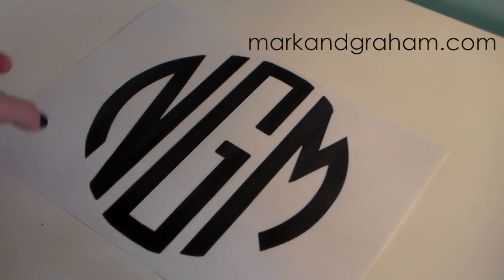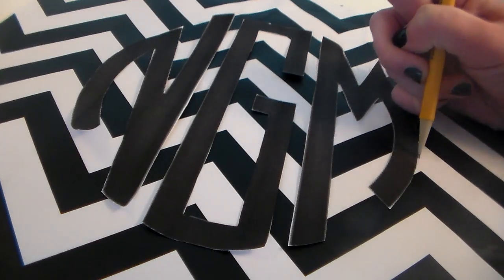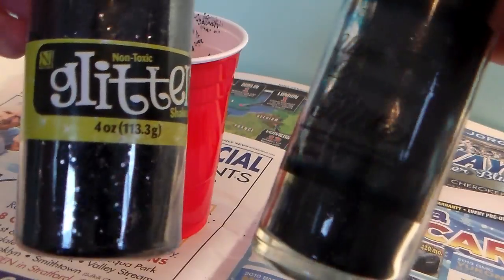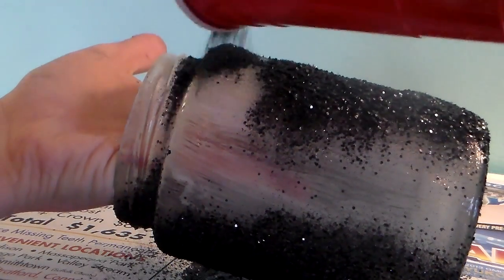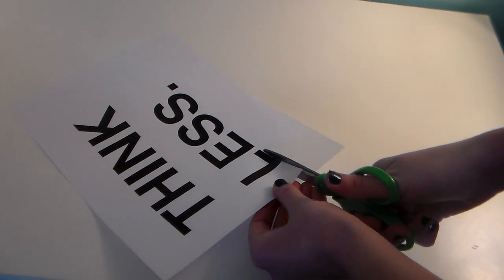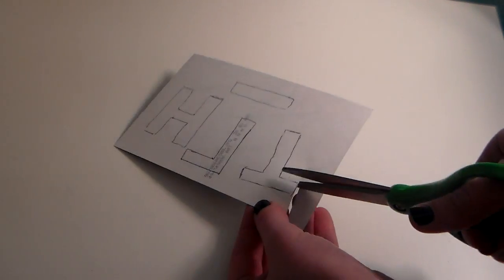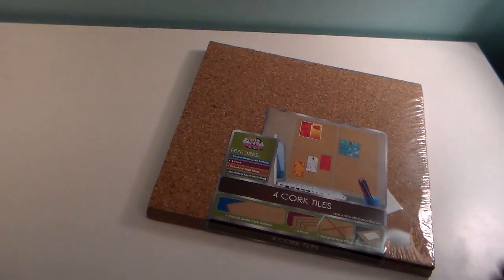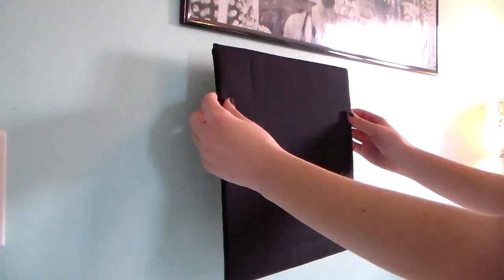DIY Room Decor | Fabric Corkboards, Cut-Out Quote Canvas, Glitter Monogram, Wooden Letters & Vase!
DON'T FORGET TO PUT IN HD + OPEN ME FOR INSTRUCTIONS!

DIY videos are my absolute favorite so I figured why not spend my Winter break making and filming them?! Look out for a room tour coming your way soon :)

GLITTER MONOGRAM
what you need:
- paper/canvas (I used a gift bag from Target!)
- liquid glue
- glitter
1.
2. Trace your monogram to your paper/canvas (or draw if you artistic skill unlike me haha)
3. Fill in your letters with glue and then pour glitter on top
4. Shake the glitter and let it dry!

GLITTER VASE:
what you need:
- jar (I used a pickle jar!)
- liquid glue
- paint brush (this foam one cost me a penny at AC Moore)
- glitter (I mixed fine glitter and large glitter - both from AC Moore)
Paint a layer of glue onto your jar and then pour the glitter onto it and let it dry! (to make it more opaque you can paint the jar first!)

GLITTER WOODEN LETTERS
what you need:
- wooden letters (mine are from AC Moore)
- paint
- liquid glue
- glitter
Do the exact same thing as the vase except paint your letters first!

CUT-OUT QUOTE:
what you need:
- paper/canvas
- pictures/magazines/scrapbook paper
1. Print out the quote you want to use and then cut out the letters
2. Trace the letters you just cut out onto the back of photos (or you can you use magazine pages or scrapbook paper, whatever matches your room the best!) - MAKE SURE YOU TRACE THE LETTERS BACKWARDS!
3. Cut out those letters out and paste them to your background!

FABRIC CORKBOARDS
what you need:
- cork tiles
- fabric
- glue gun (or any other strong glue!)
1. Cut out fabric to fit around the cork tiles, leaving about half an inch on each side
2. Glue the edge of one side of the tile and then fold the fabric over making sure the fabric is secure. Repeat on the other 3 sides of the board and then on the other 3 boards.
3. Use the adhesive tape the package comes with and stick it to your wall!